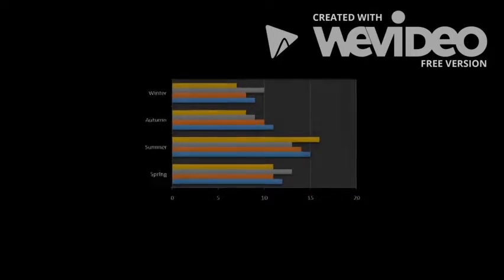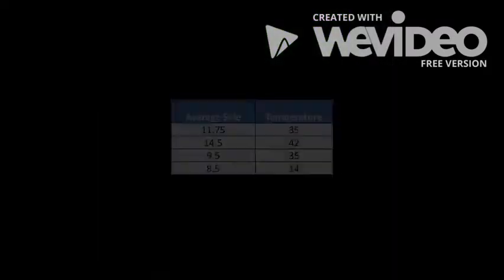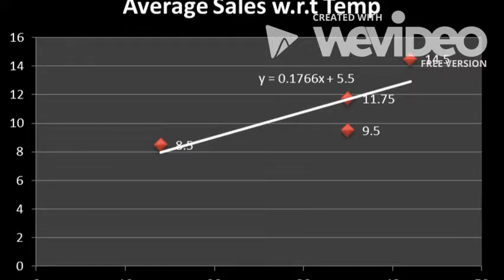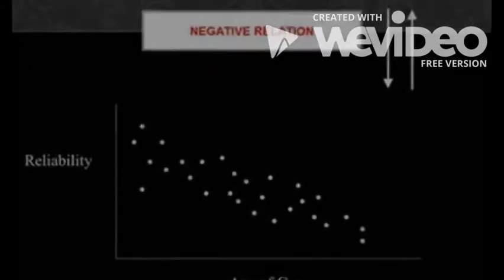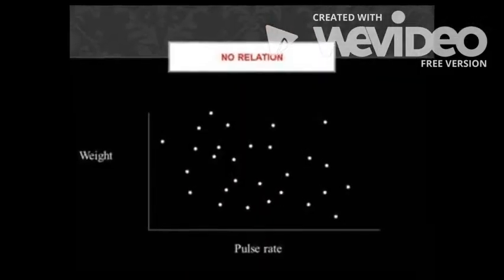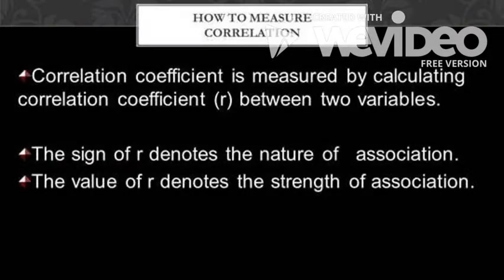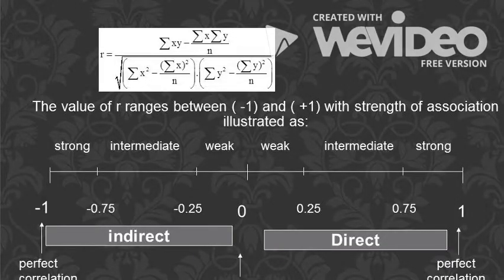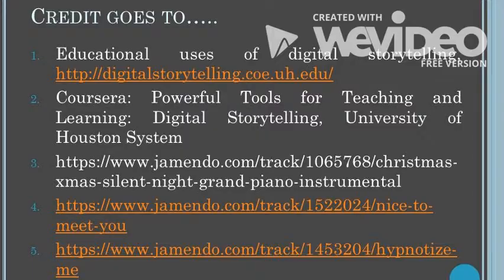Correlation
This is a digital story created to teach the topic of correlation to students.